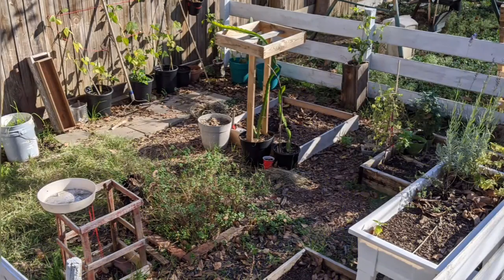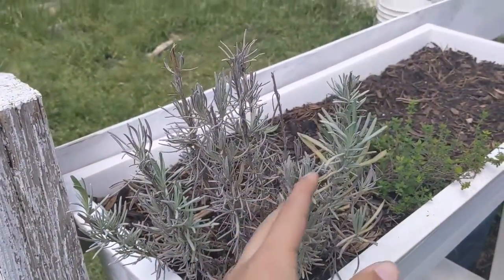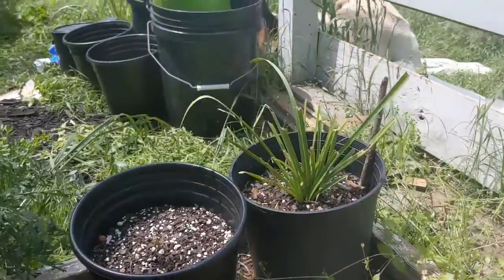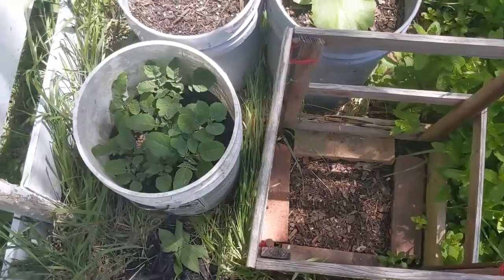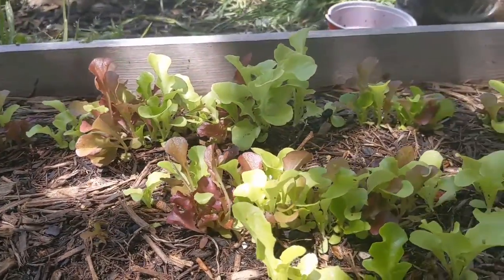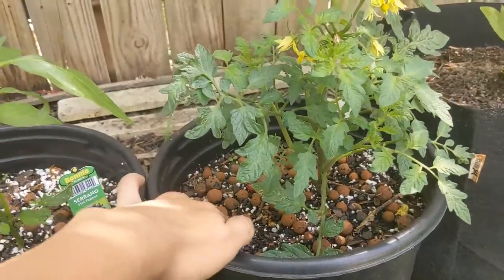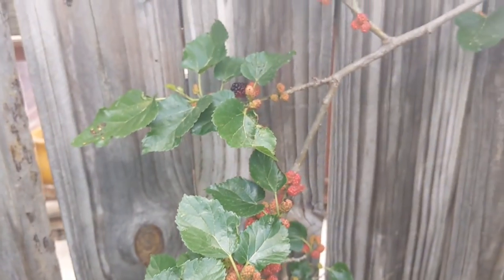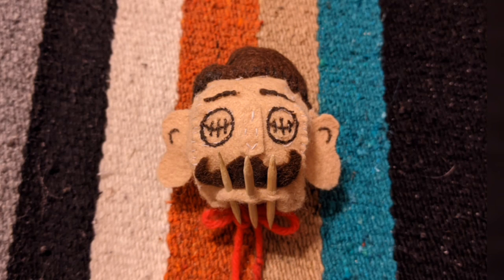A Brief Update On My Garden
In this video I show you what I've got going on in my garden this season so far, including pumpkins for smashing! (and eating of course). It's not looking it's best, but what else can I say: Texas weather is nuts